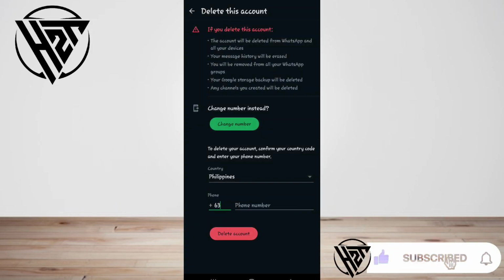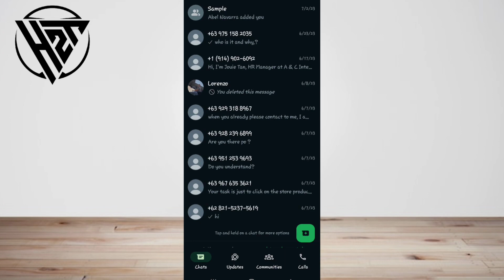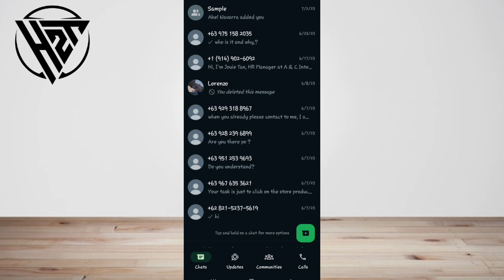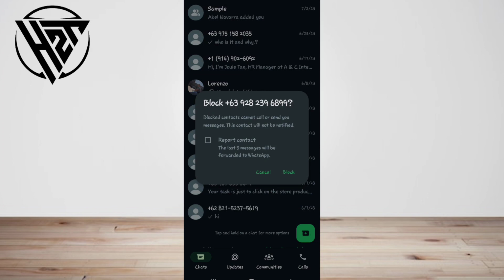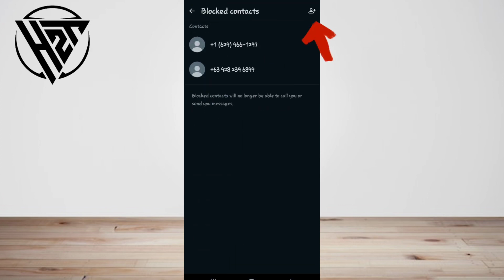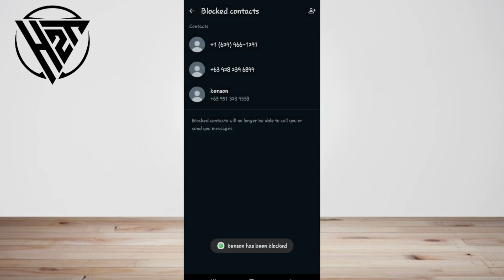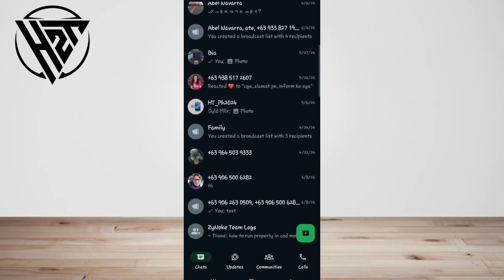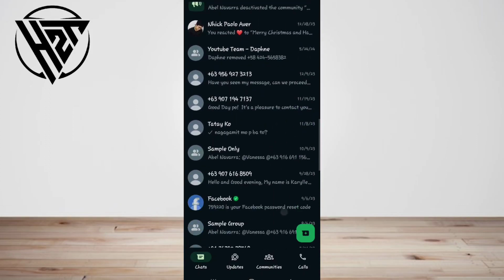How To Block Someone on WhatsApp Without them Knowing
In This Tutorial, You'll learn "How To Block Someone on WhatsApp Without them Knowing". In "How To Block Someone on WhatsApp Without them Knowing" tutorial,  We'll guide you through the steps to block someone on WhatsApp without them knowing. We'll cover the process step-by-step to ensure you can maintain your privacy easily.